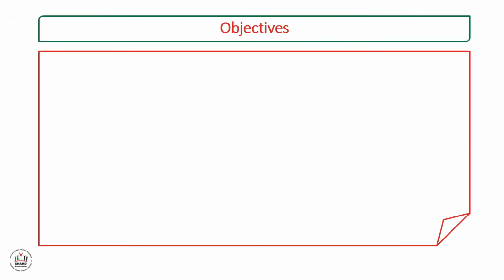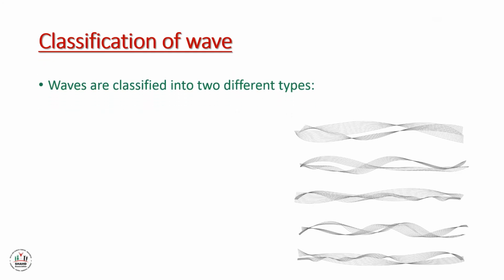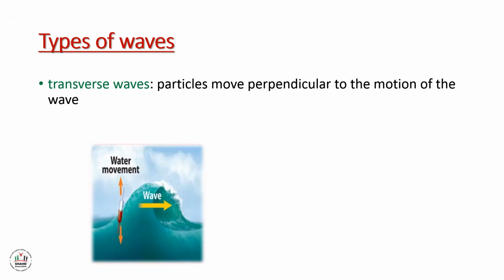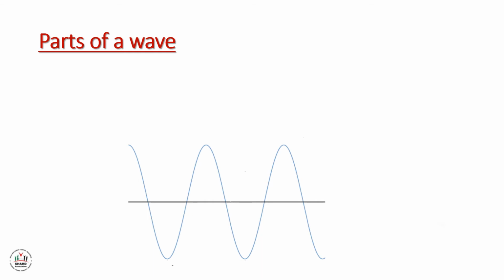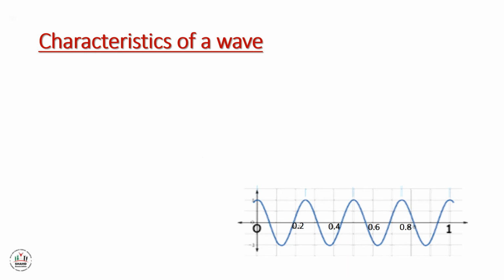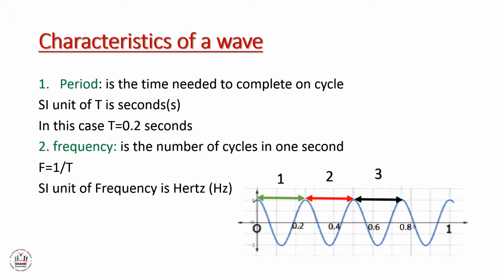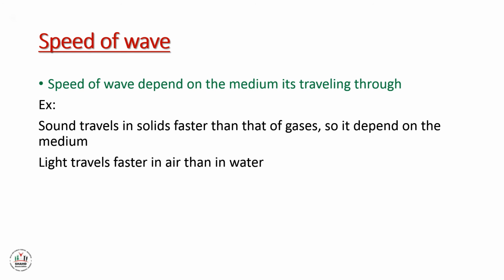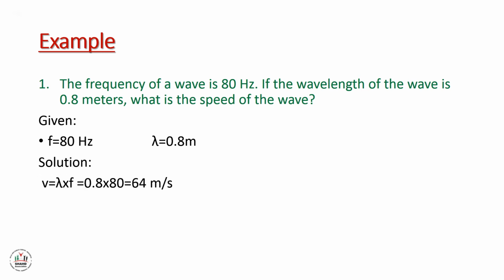Ibda3 - GR8 - Physics - Mechanical Waves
Lesson Objectives:
.Define a wave
.List the types of waves
. list Types of mechanical waves
. list the Parts of mechanical waves
.List the characteristics of mechanical waves